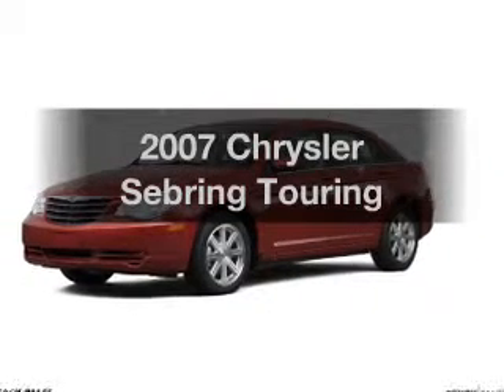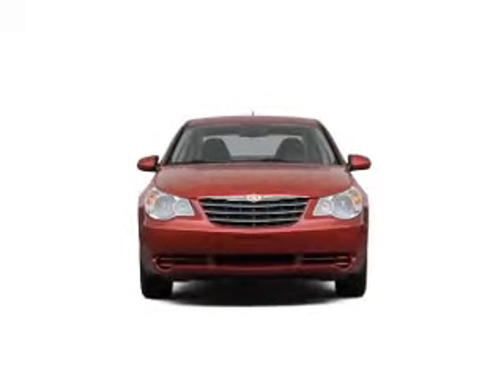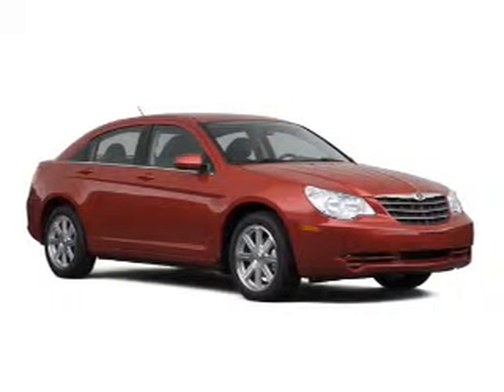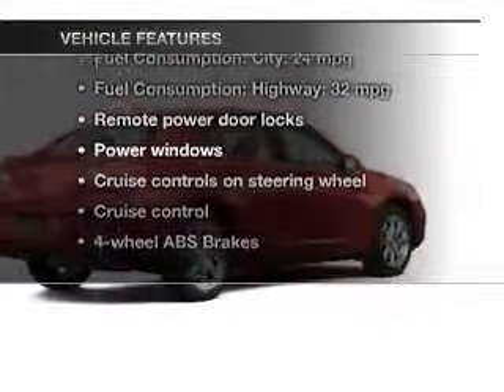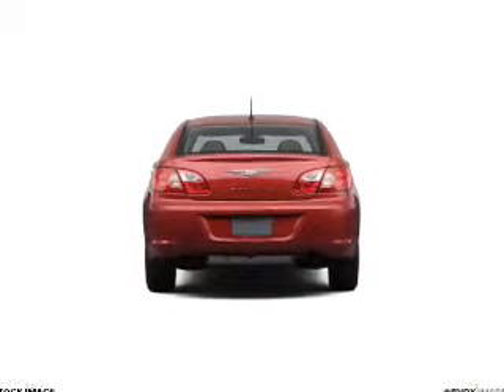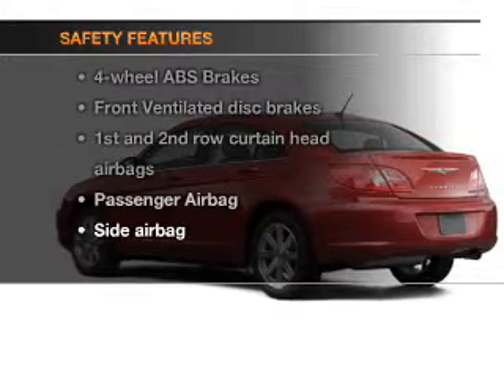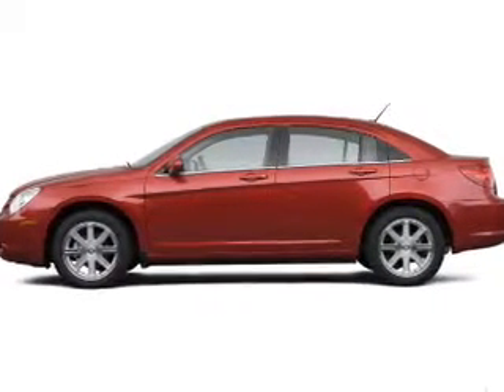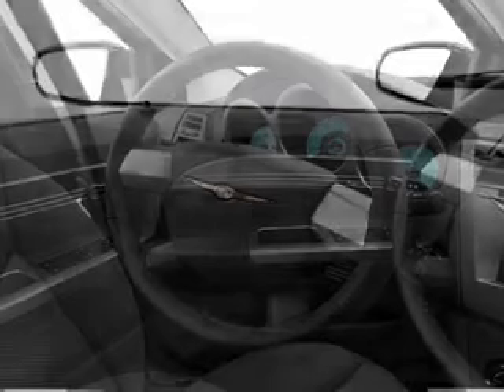2007 Chrysler Sebring - Ocala FL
Year: 2007
Make: Chrysler
Model: Sebring
Trim: Touring
Engine: 2.7 liter 6 cylinder 24 valve
Transmission: 4-Speed Automatic
Color: Gray
Mileage: 80951
Address:
3440 South Pine Avenue